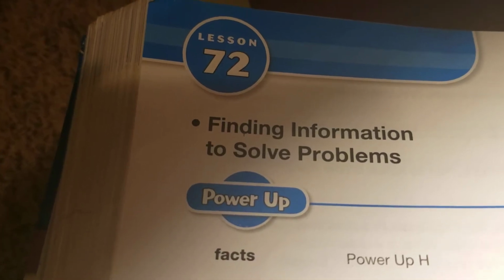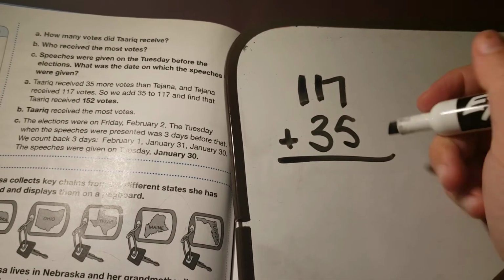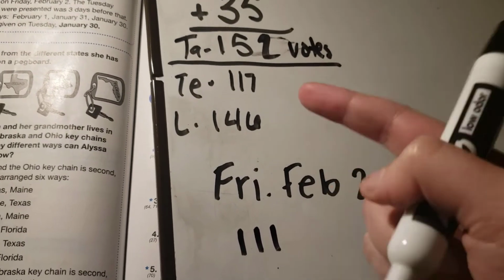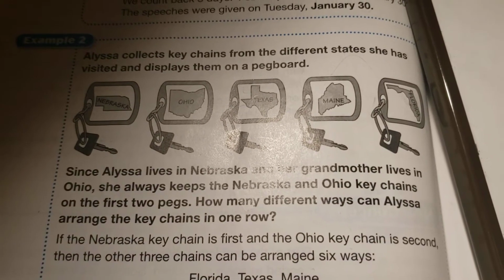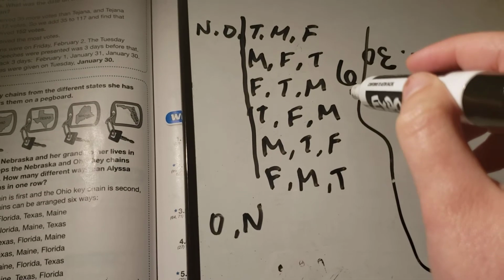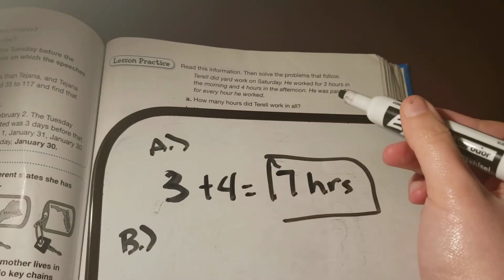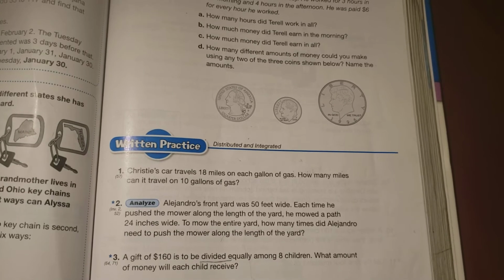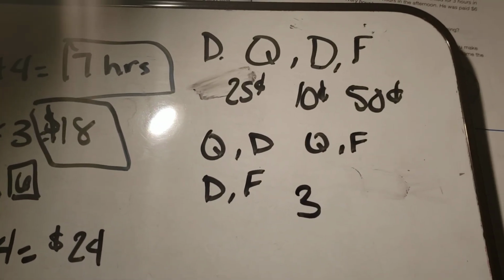Lesson 72 examples/lesson practice